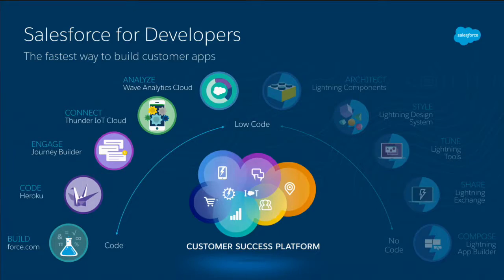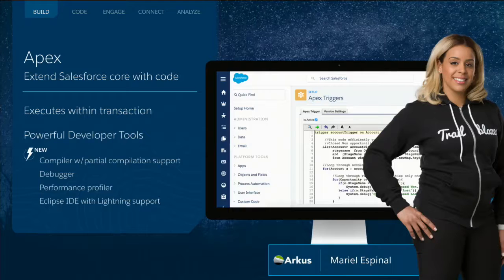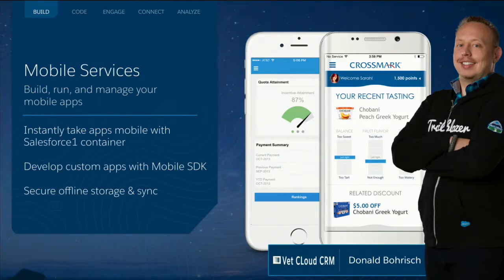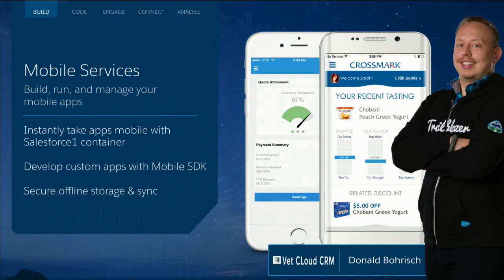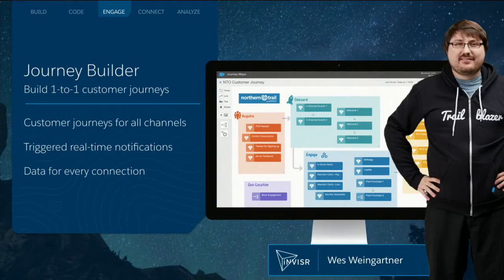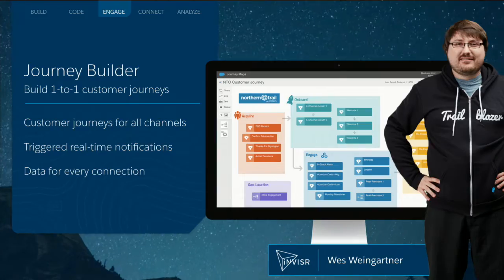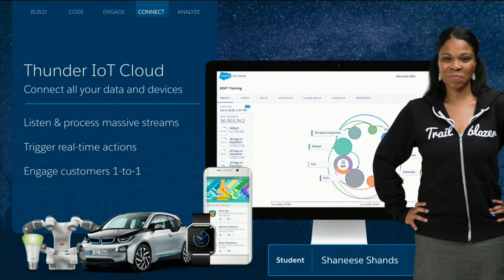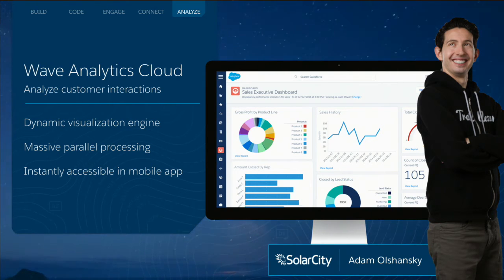Part 3: Platform Services — TrailheaDX 2016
Watch Adam Seligman, EVP, App Cloud, Salesforce go in depth on Salesforce for developers during the TrailheaDX 2016 Keynote. Recorded live on June 7, 2016.